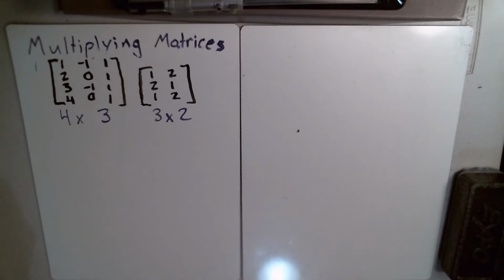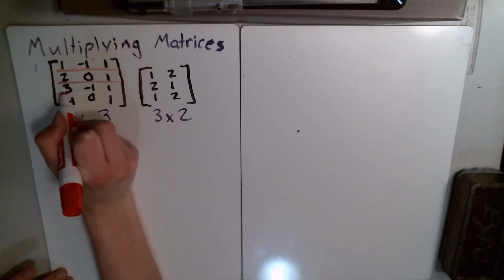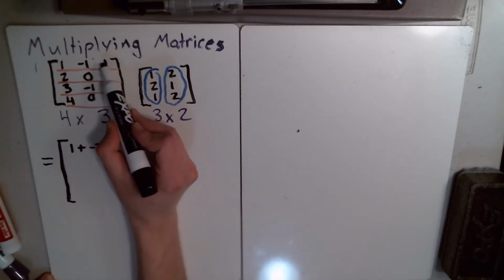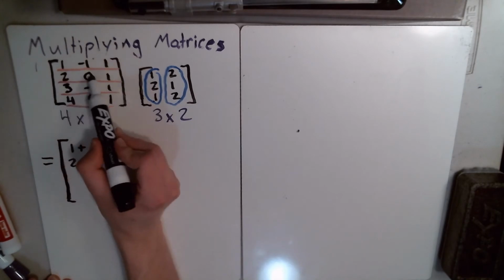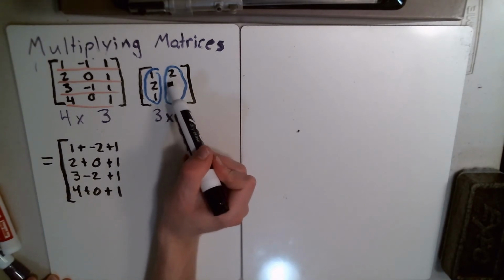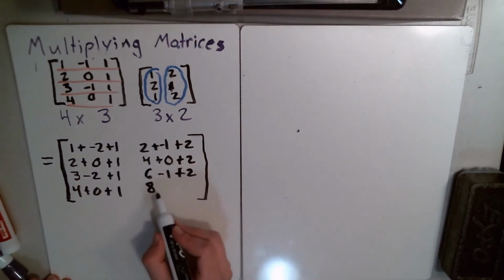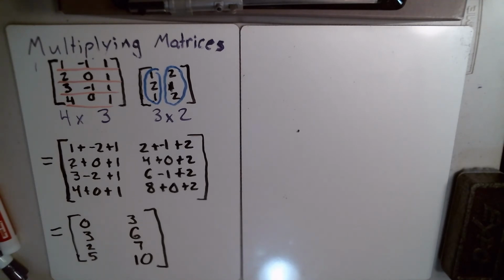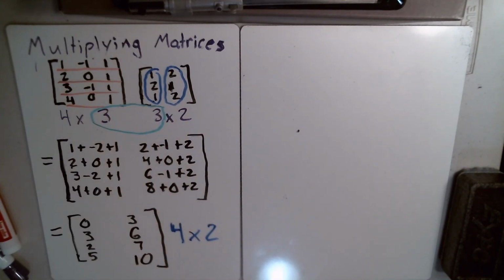6 2 prt 7